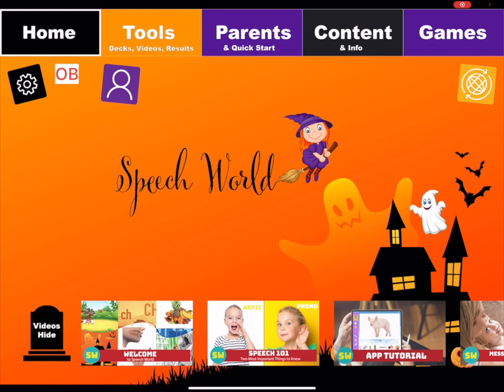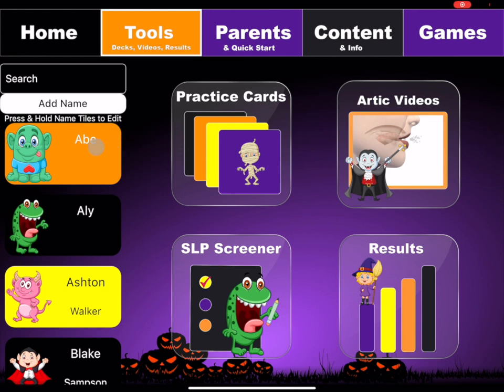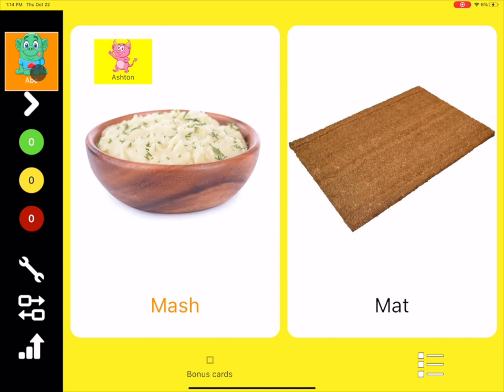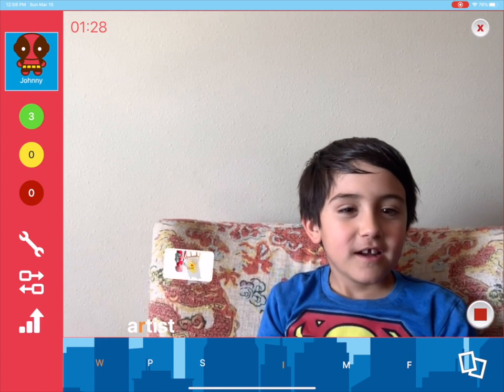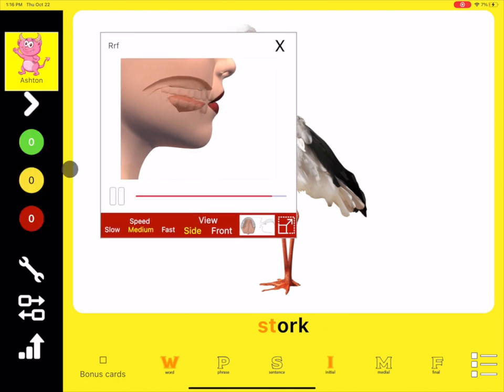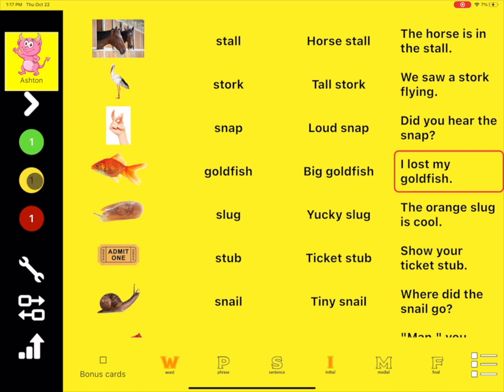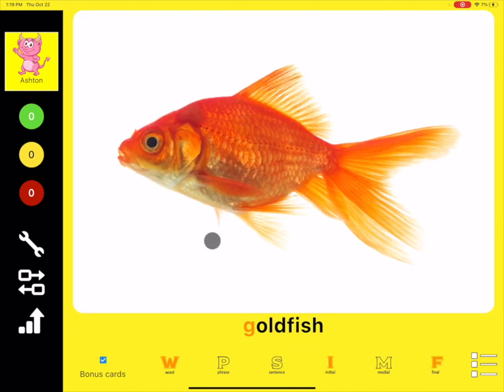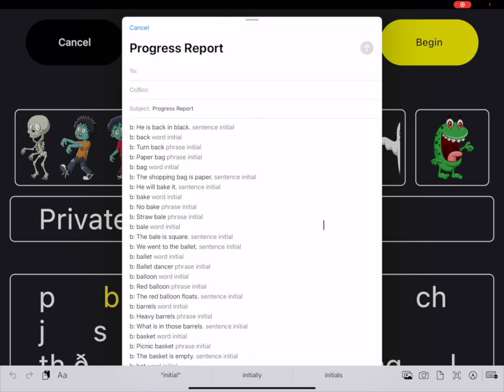Speech Therapy Flashcard Session (Tips & Tricks)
Step into Speech World to see all the great features